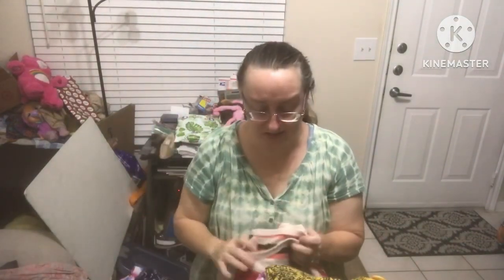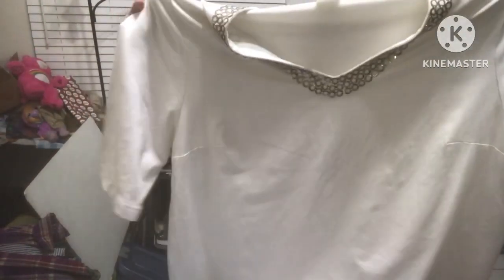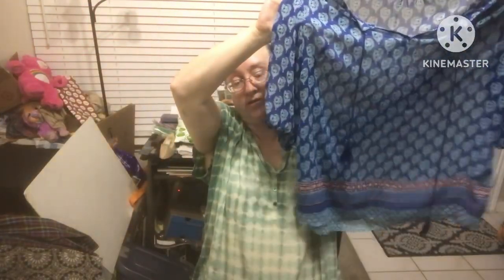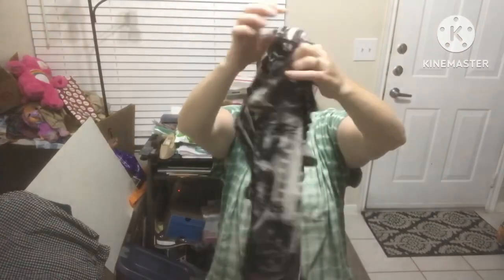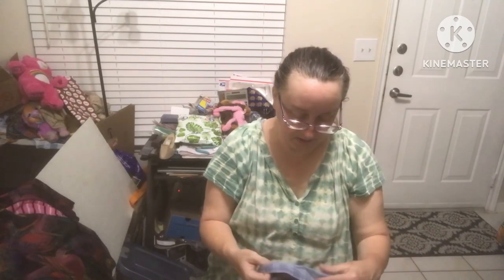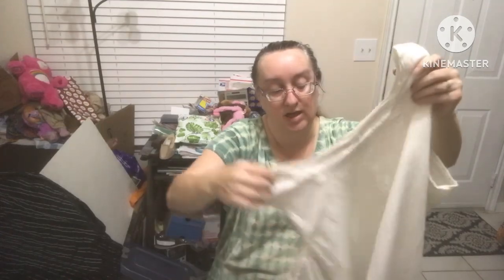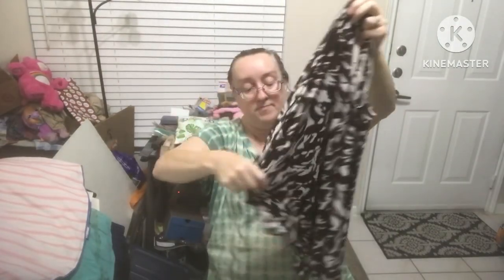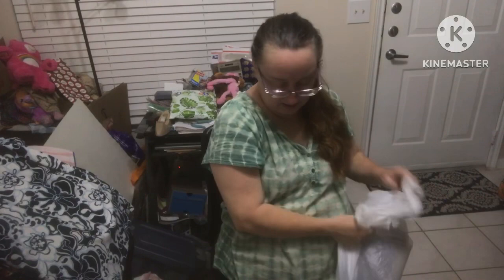Exciting New Haul of 85 Items Reversible Vest Soured to sell on eBay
I went to the family thrift outlet today. In Houston Texas. I got 85 new items to show.